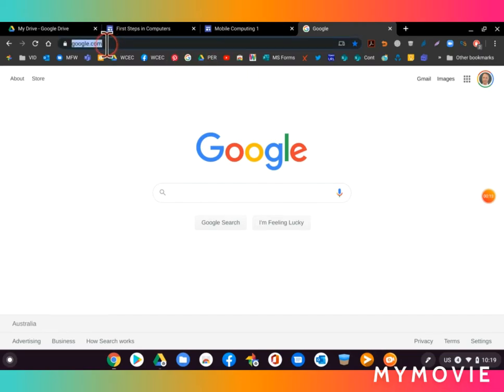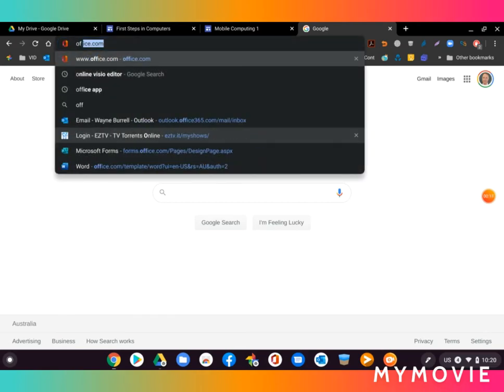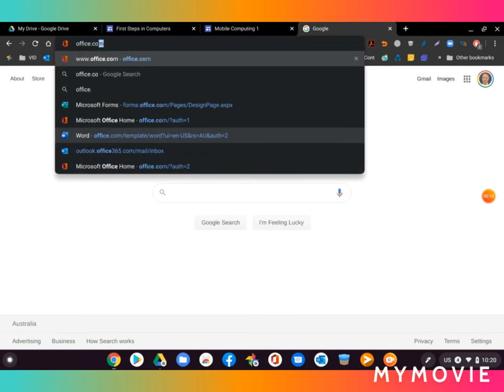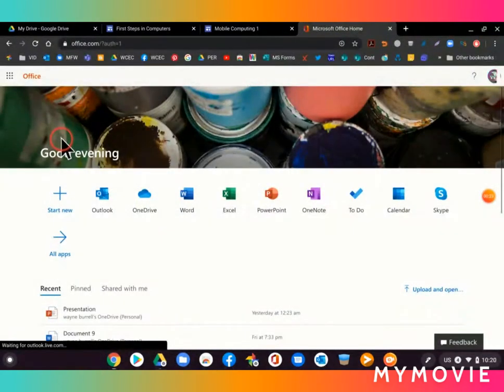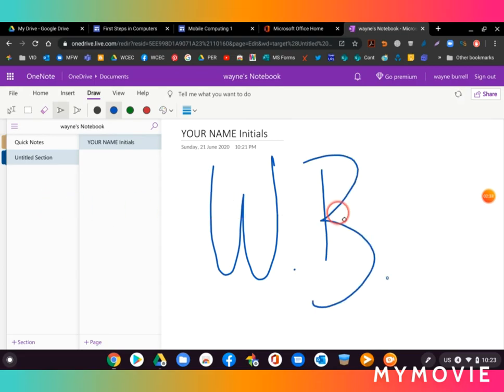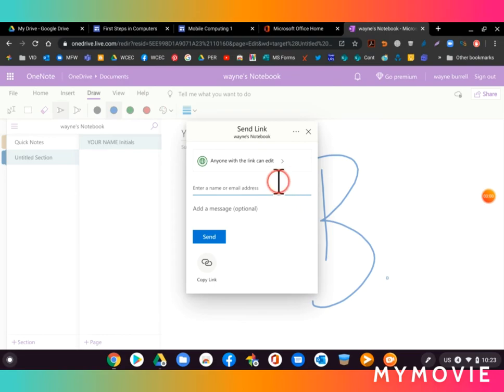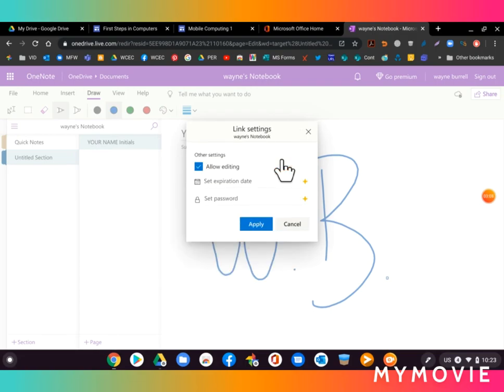Create a drawing in OneNote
Create and share a drawing of your initials using MS OneNote